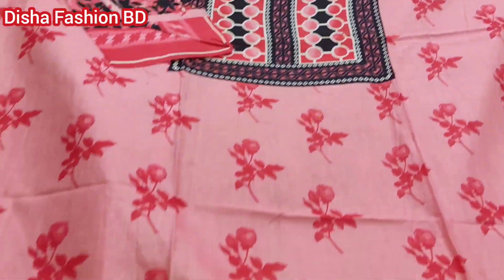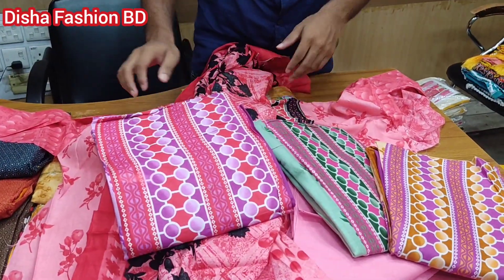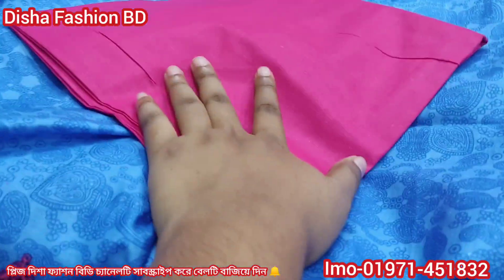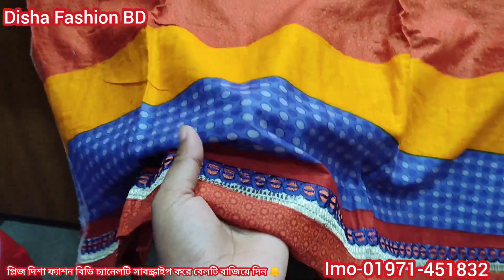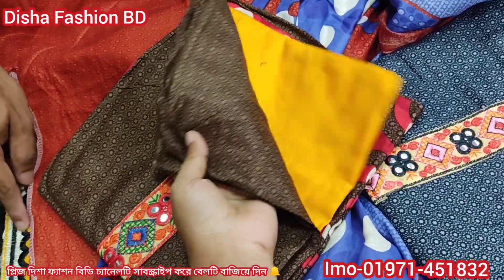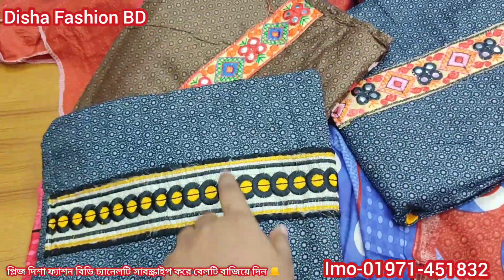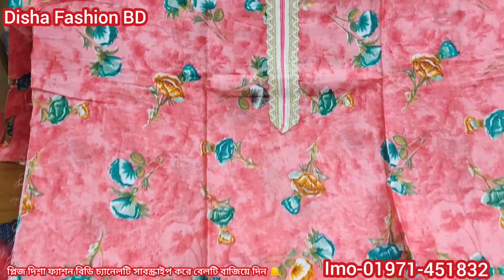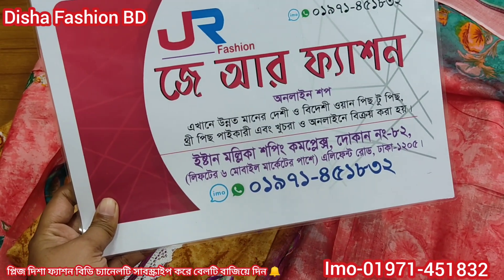অনেক কমে পাইকারি দামে সুন্দর সুন্দর বুটিকস 3পিছ নিন।।New Update Design Butices 3piece Collection